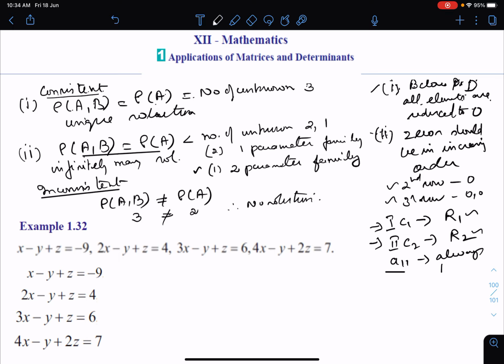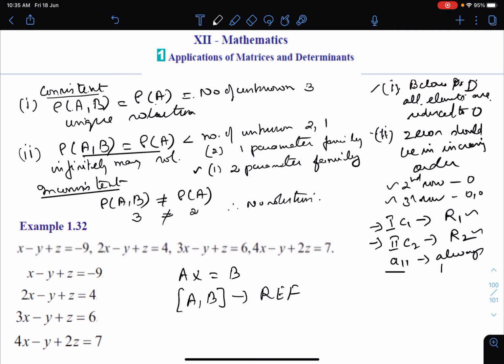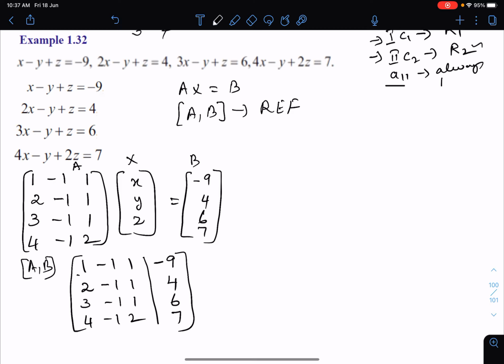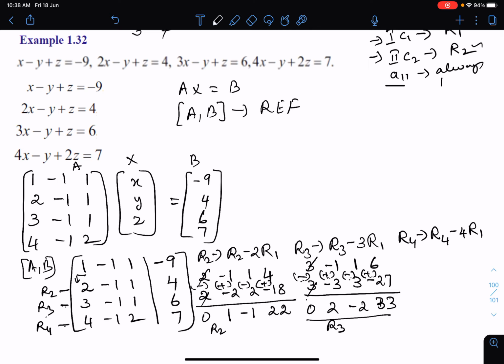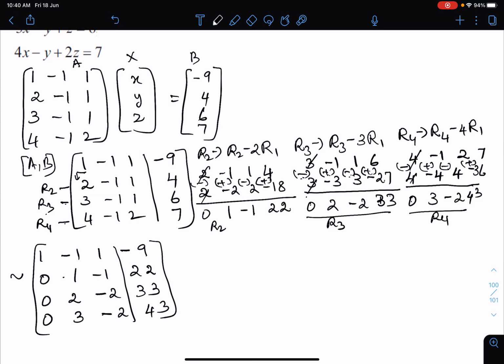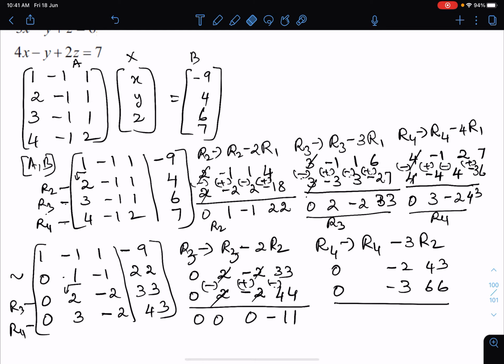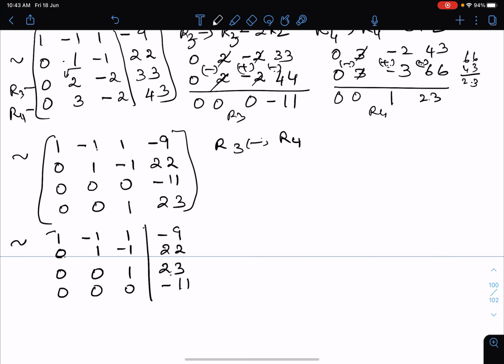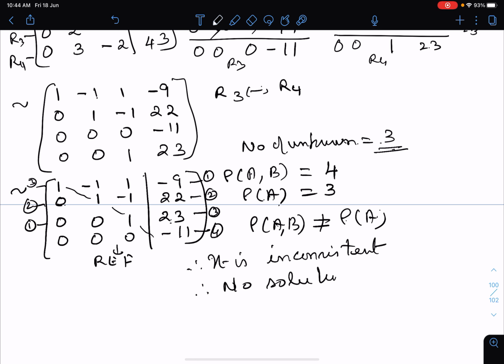Example 1 32 XII GM